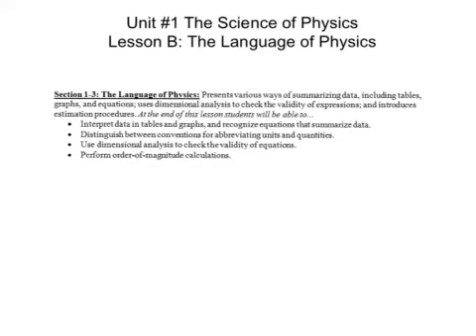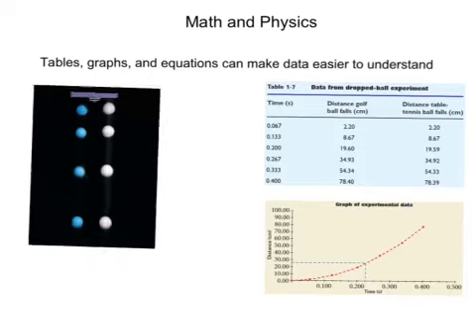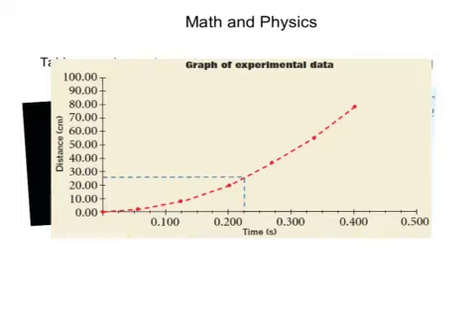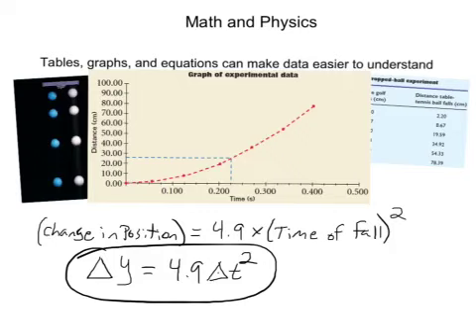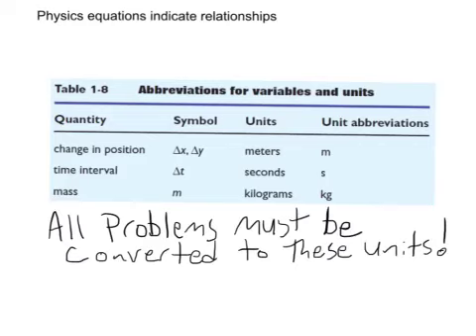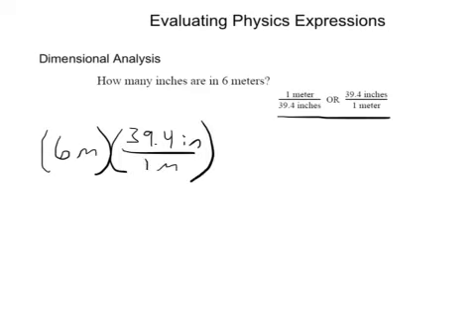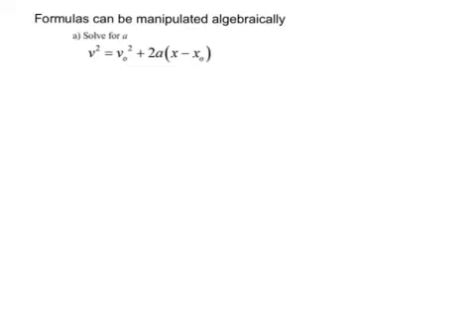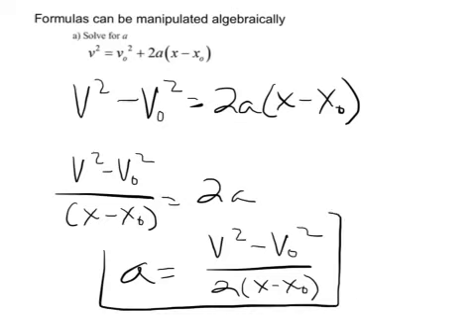The Language of Physics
Unit #1 Lesson B for General Physics